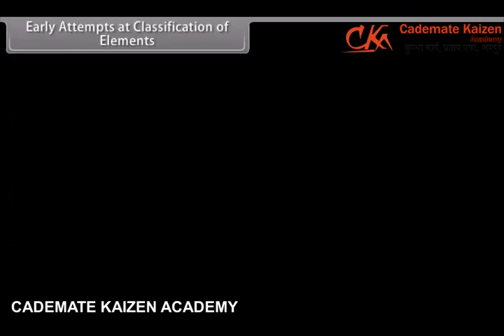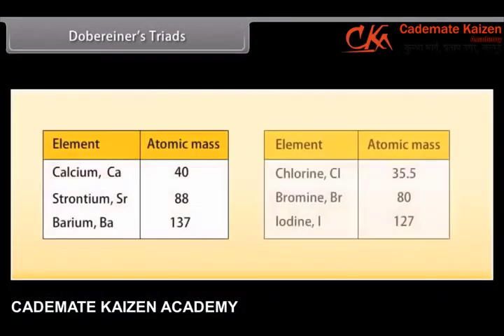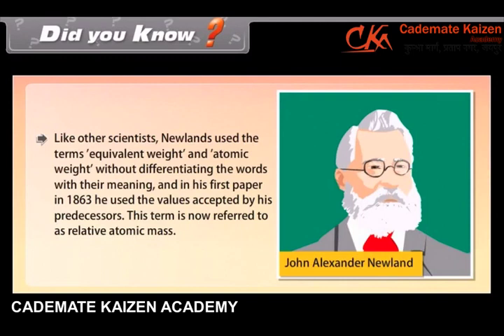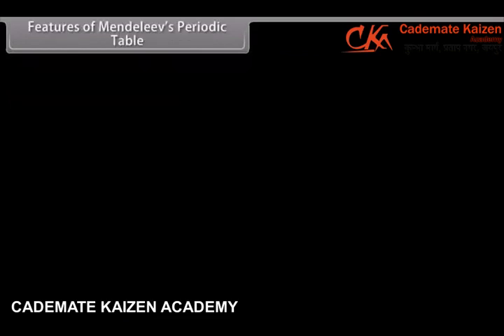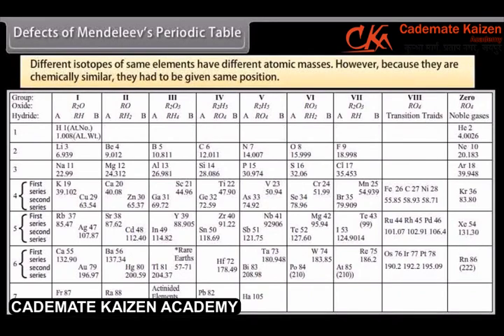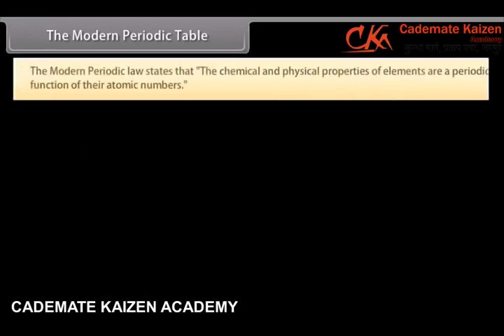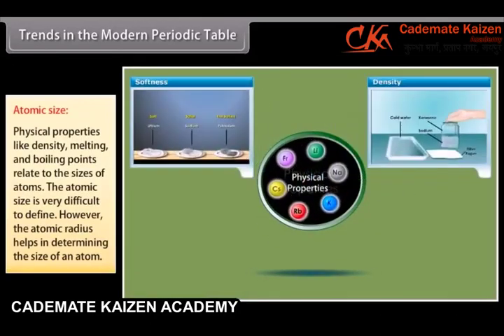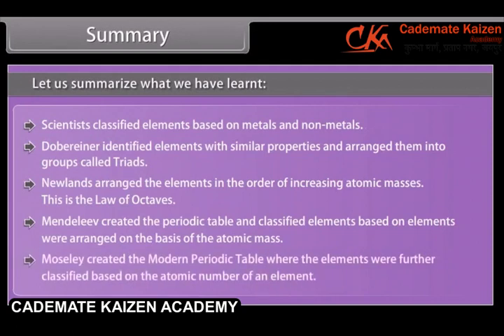Periodic Classification of Elements |Science |chemistry |Class10th |English |Cademate Kaizen Academy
This is free videos for the students